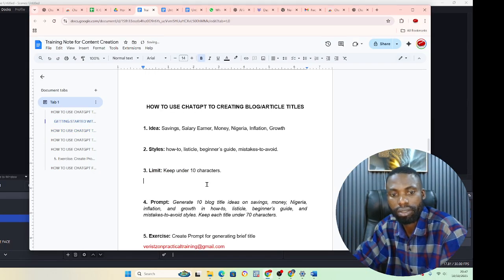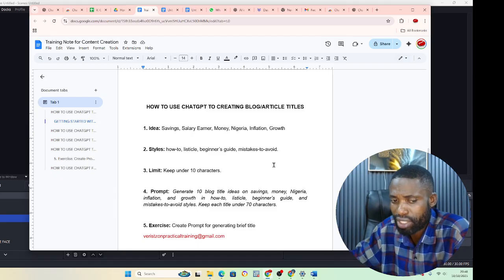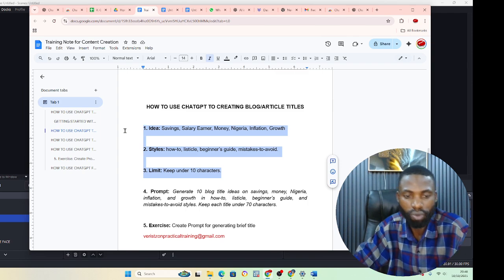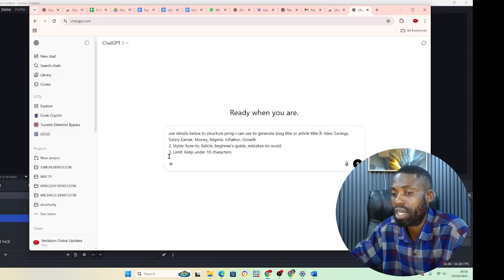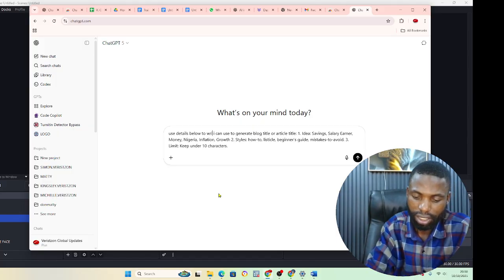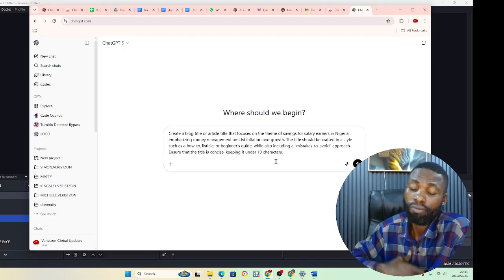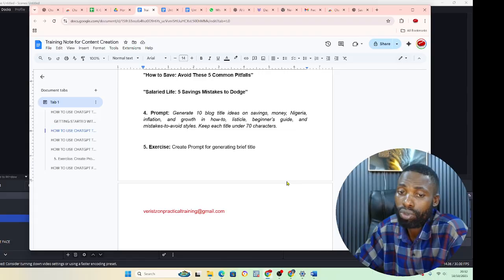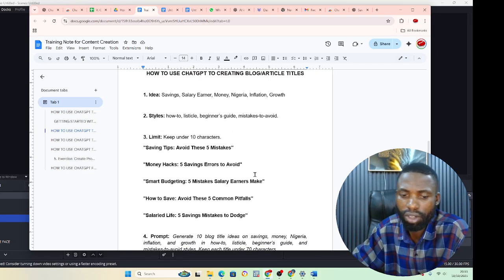HOW TO USE CHATGPT TO CREATING BLOGARTICLE TITLES